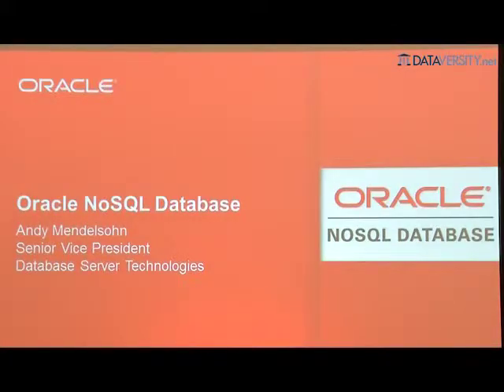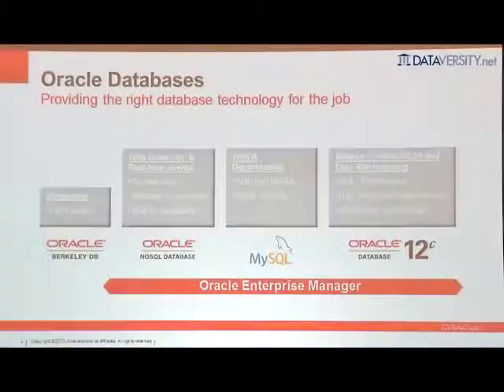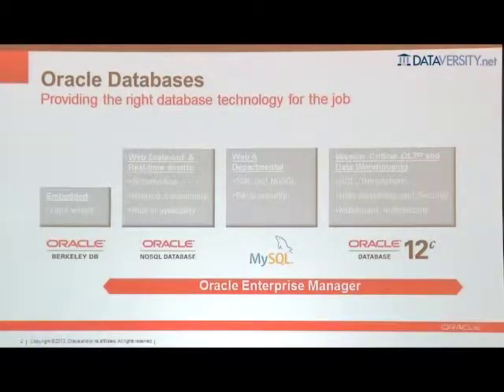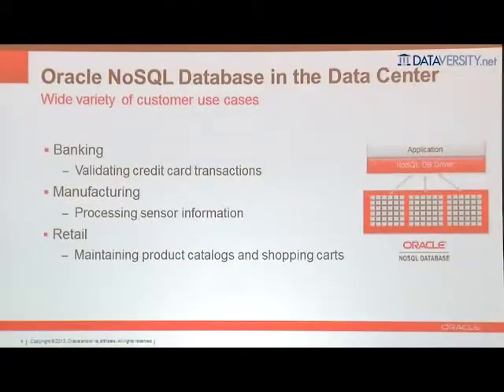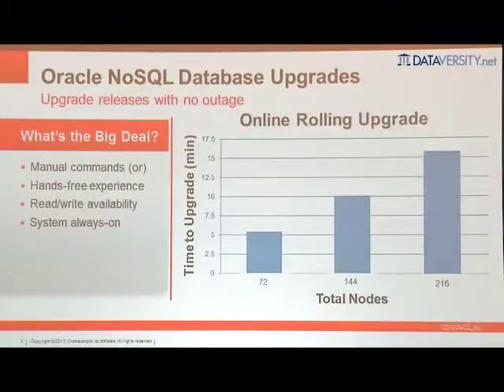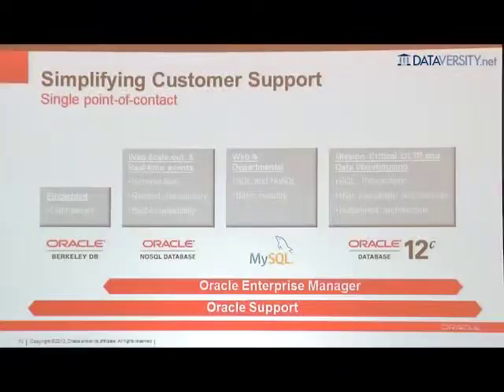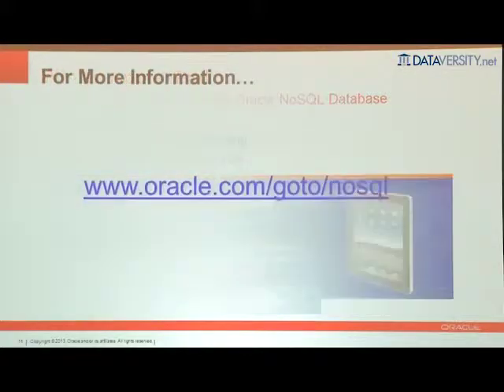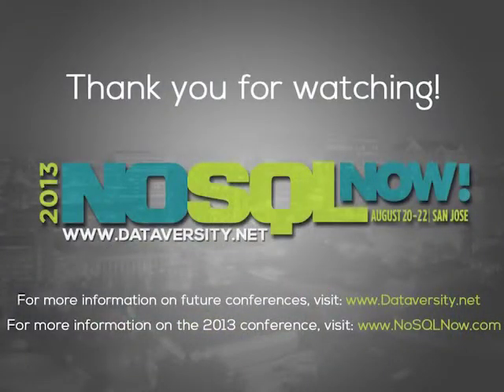Keynote Presentation: Oracle NoSQL Database